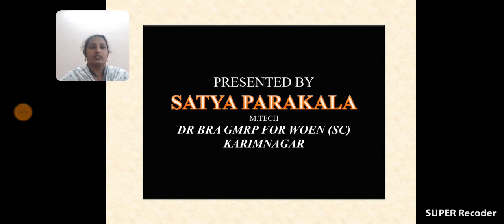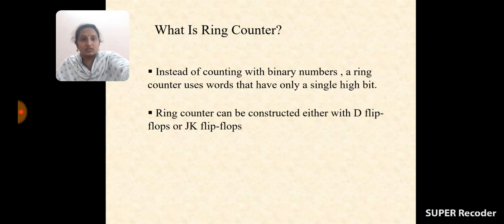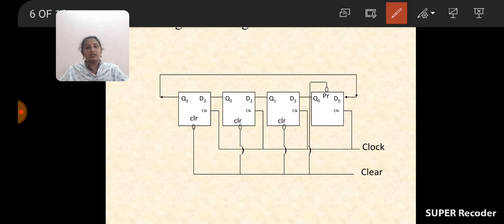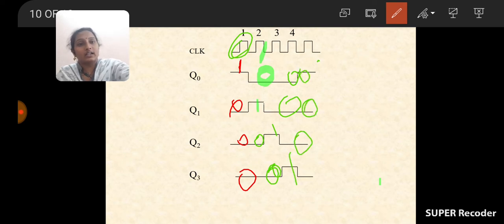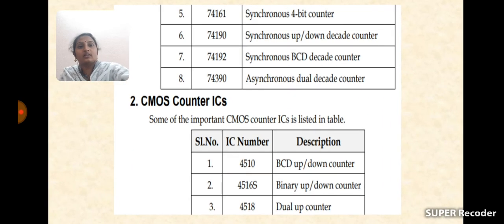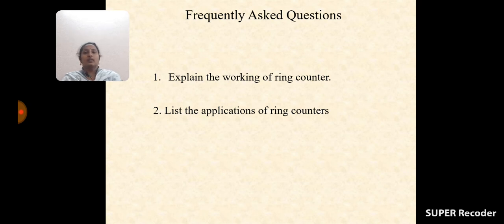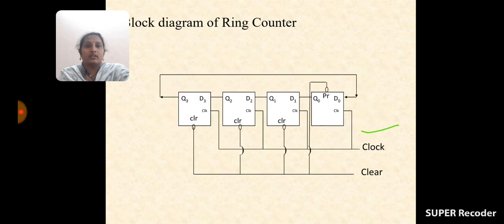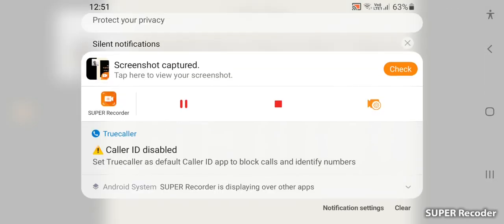6 July 2022